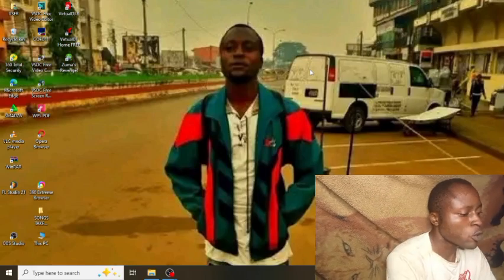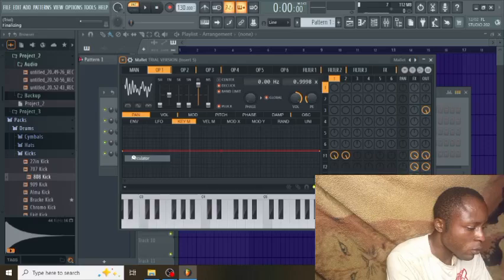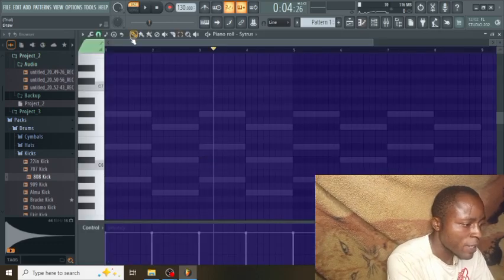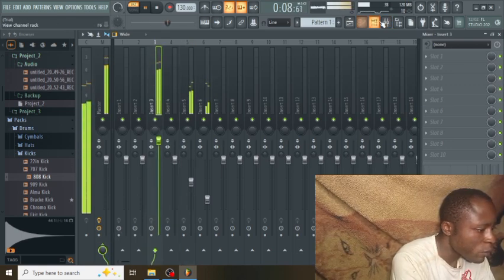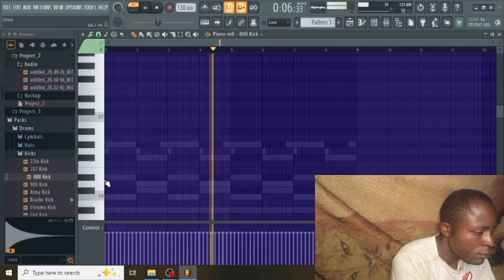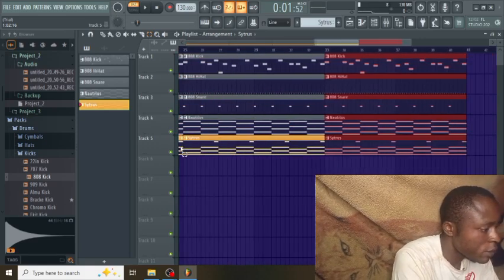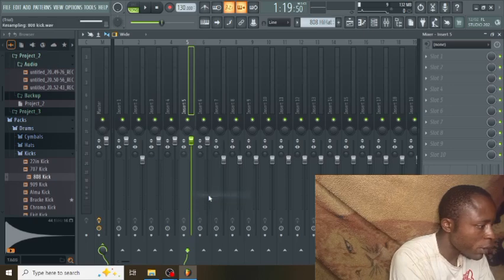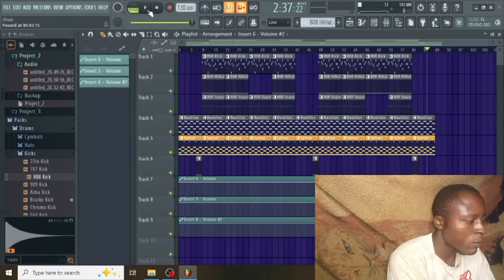HOW TO MAKE A SOUTH AFRICAN TRAP BEATS